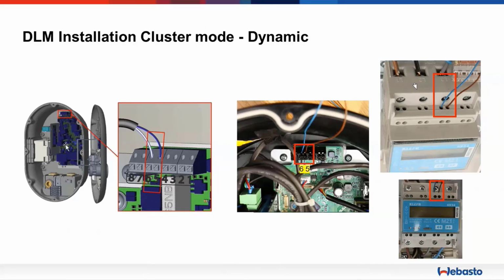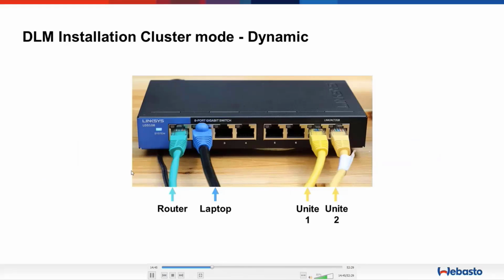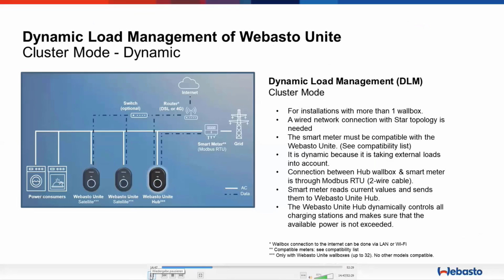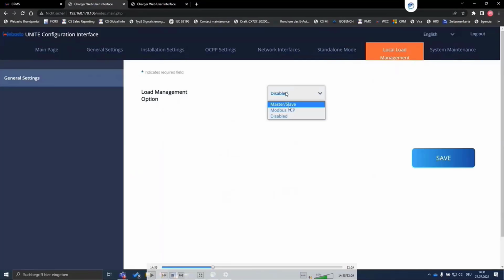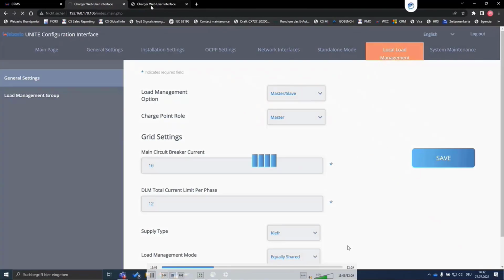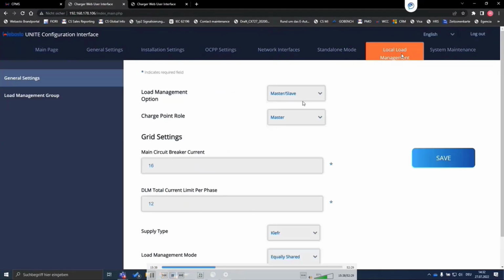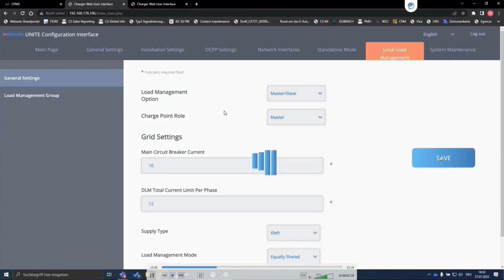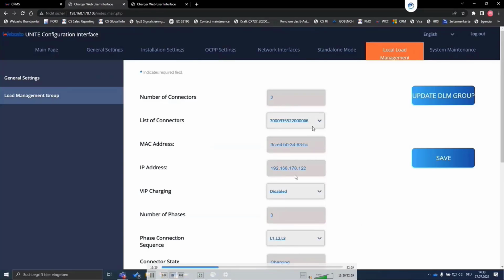Webasto UNITE - Dynamic Load Management | Cluster Mode Installation